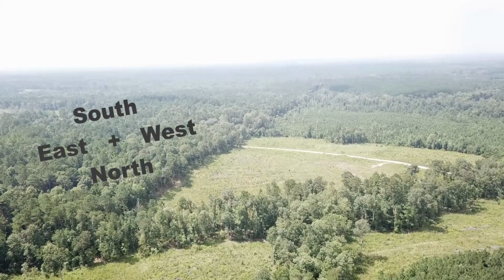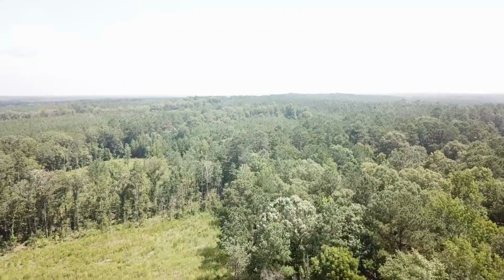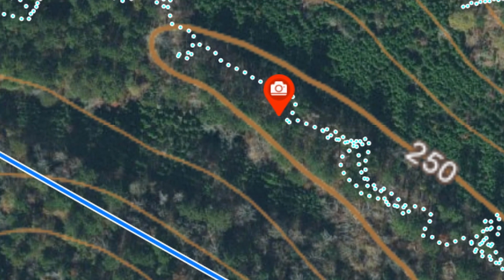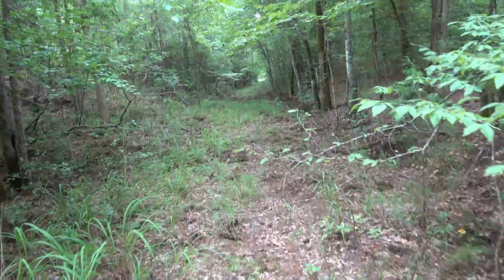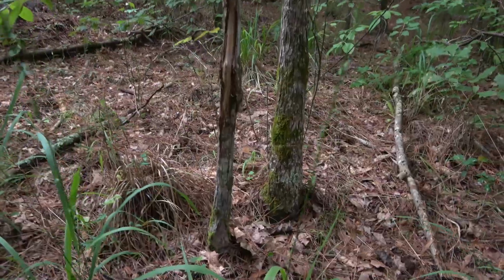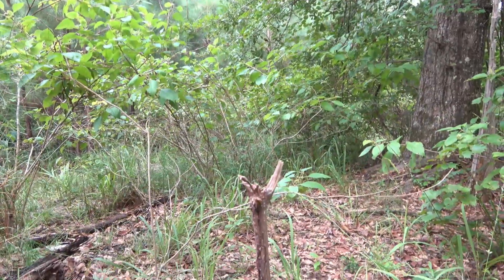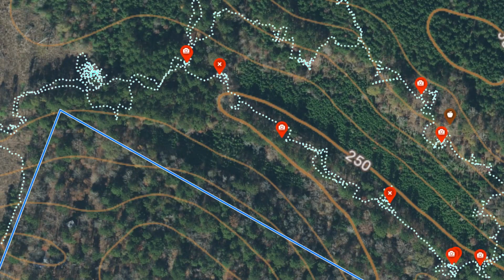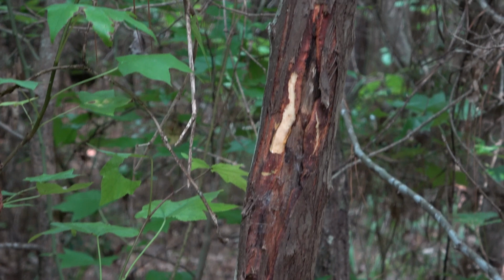Scouting deer bedding in Big Pine Timber!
We are diving into a thick pine patch hidden in the big piney woods. Come with us as we walk around the bedding area, use our maps, and determine how to hunt this tough terrain. Check out the time frames below to maximize your view!

Dads "Take" @ 3:15
Bedding Areal View @ 4:07
Bedding Map Pic @ 4:33
Bedding Map Pic @ 5:19
Bedding Map Pic @ 5:41
Bedding Map Pic @  6:23
Bedding Map Pic Good Sign @ 8:28
Unique Deer Sign @ 10:23
Bedding Map Pic Oak Ridge @ 12:11